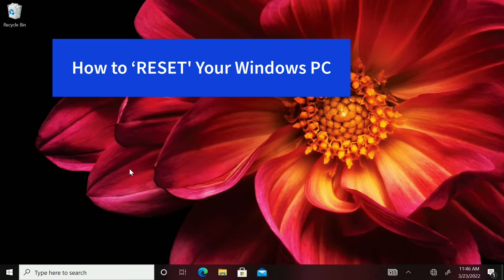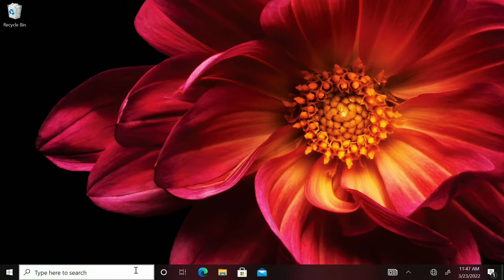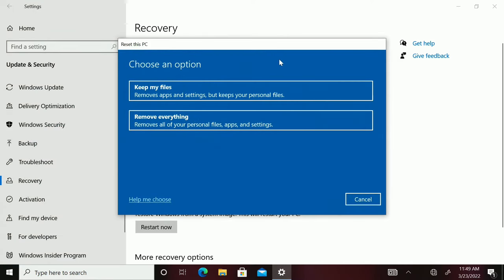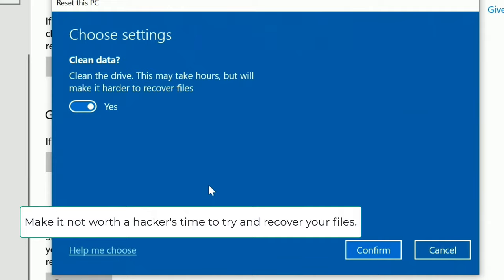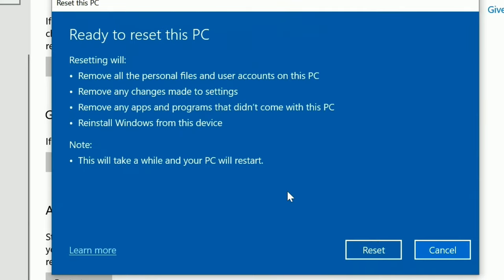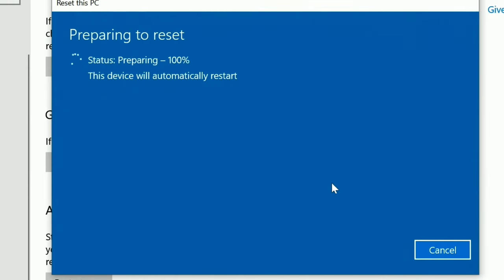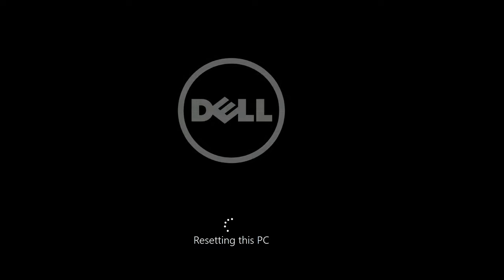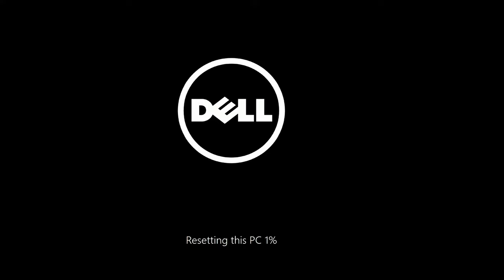How to Reset / Wipe your Windows PC to Factory Settings before Selling or Giving Away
How to factory reset a PC.  Everyone inevitably upgrades, gives away, or recycles their PC at some point.  This is the way to do it correctly for most people (for PCs that still function).